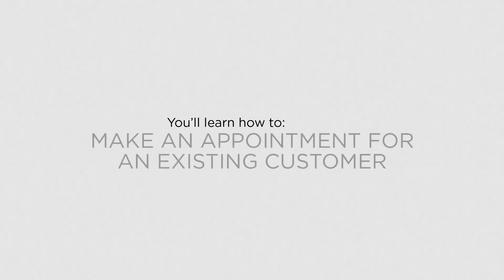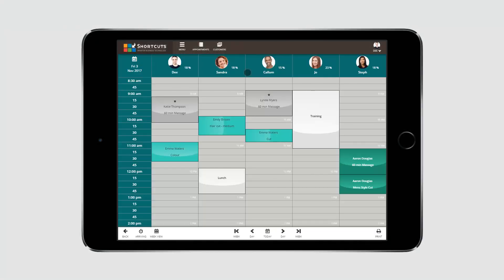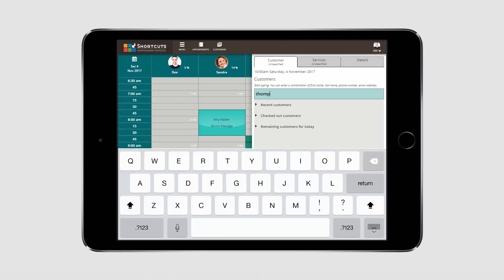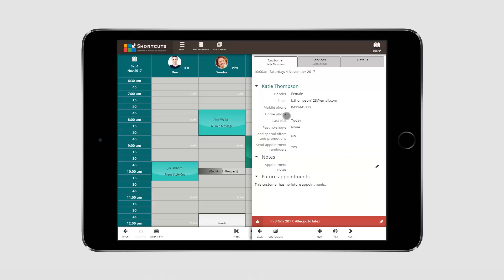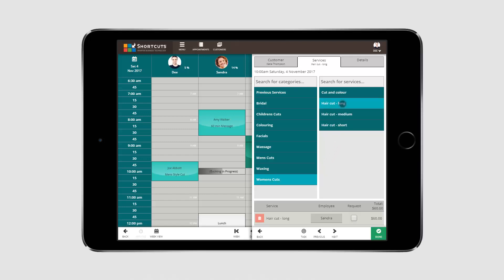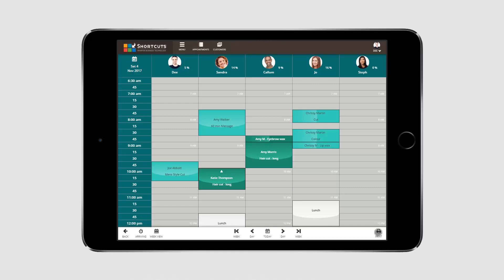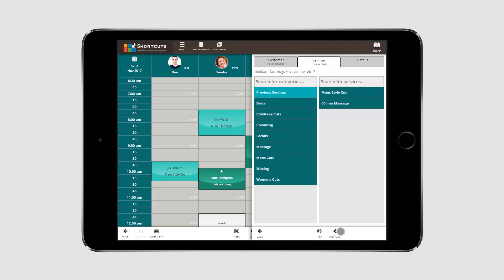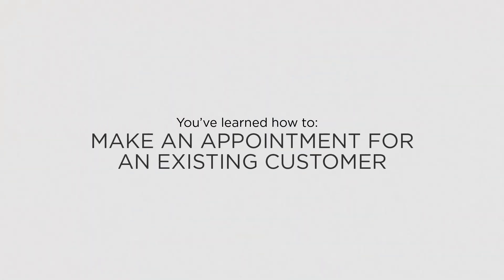Shortcuts Cloud Appointment Book - Make an appointment for an existing customer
Learn how to make an appointment for an existing customer using the Cloud Appointment Book.